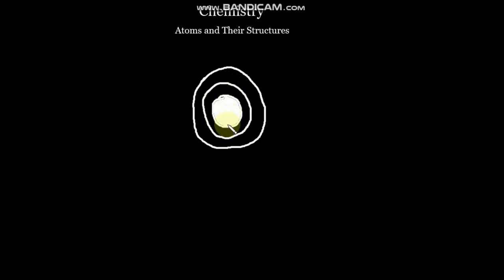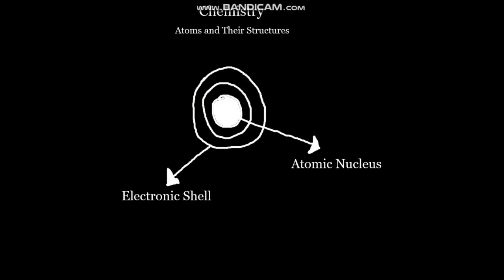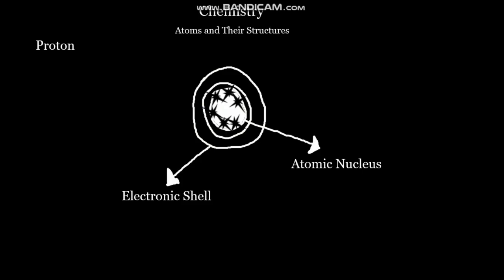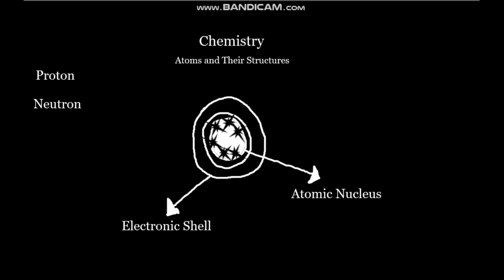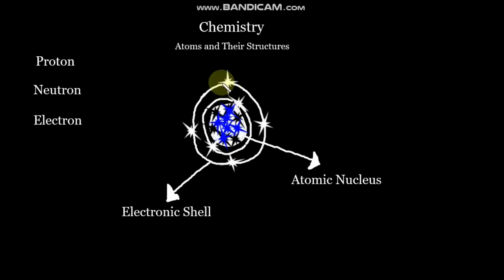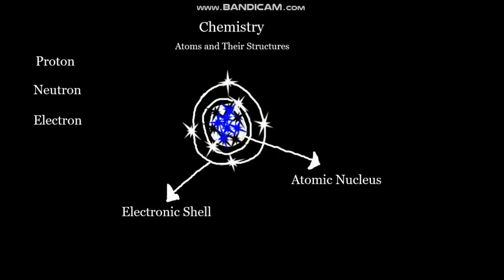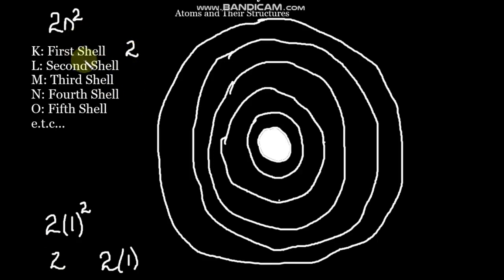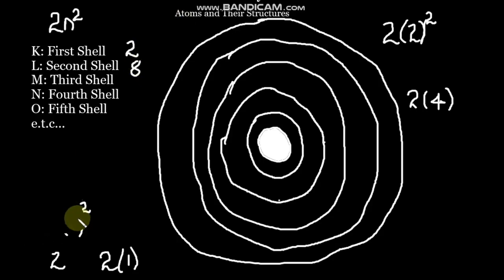Atoms and Their Structures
Hello, Easy Learners. This is my first chemistry video on this channel. I want to apologize because I didn't upload videos for a long time. In this video you are going to learn about atoms and their structures as the first chemistry lesson. Hope that you will enjoy the lesson.